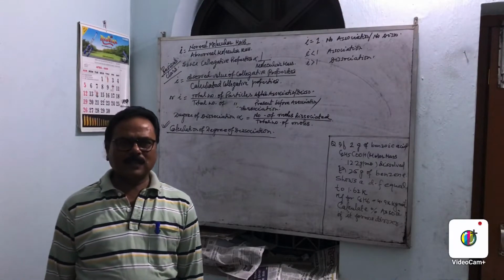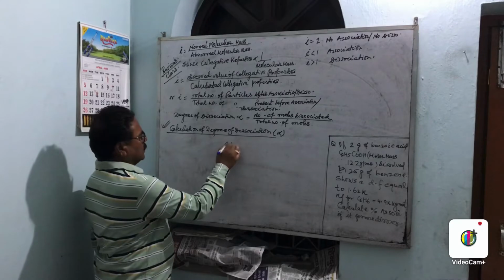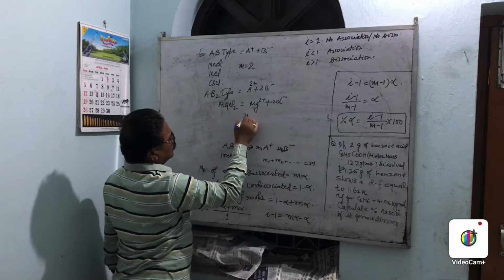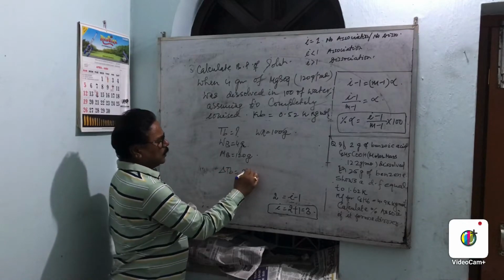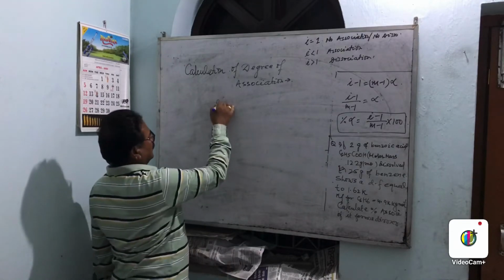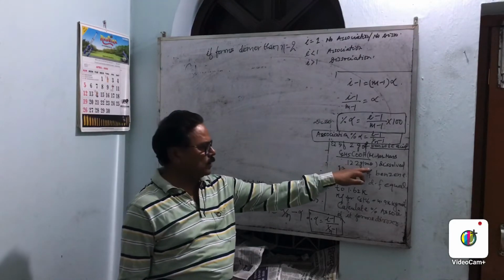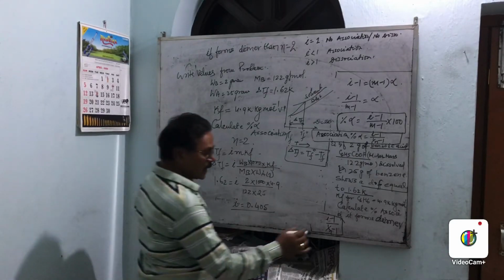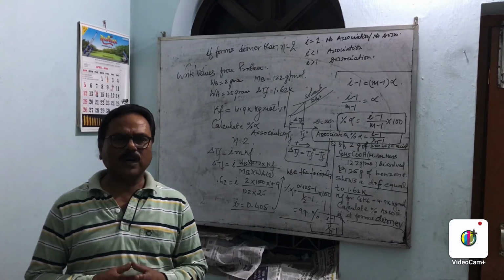Solution part 7 chemistry class 12